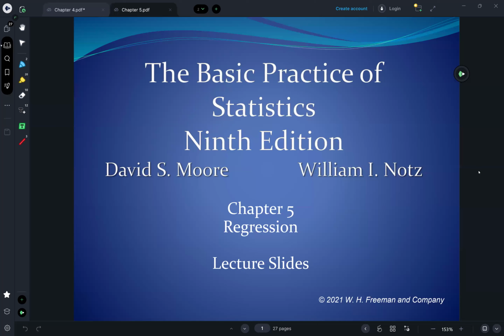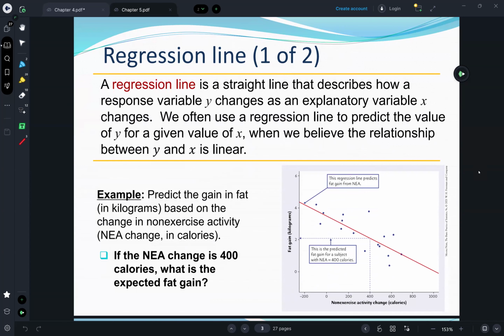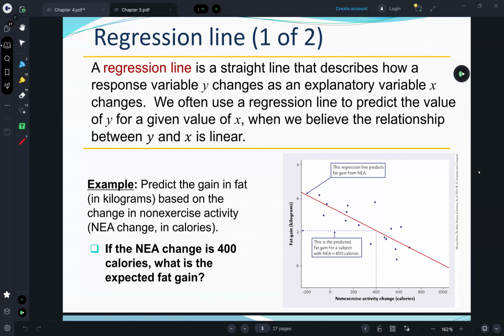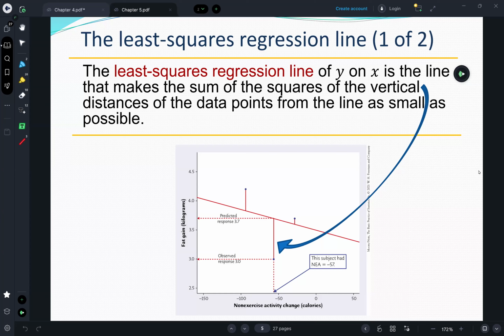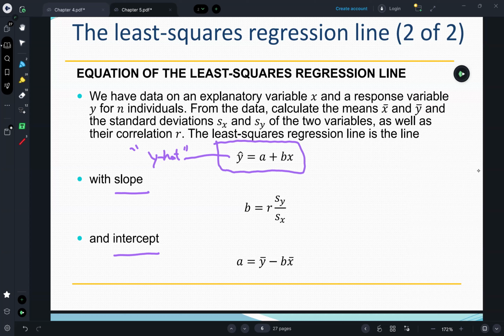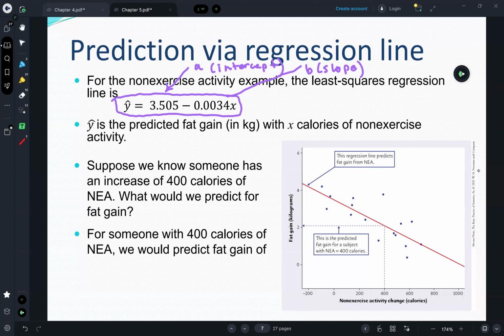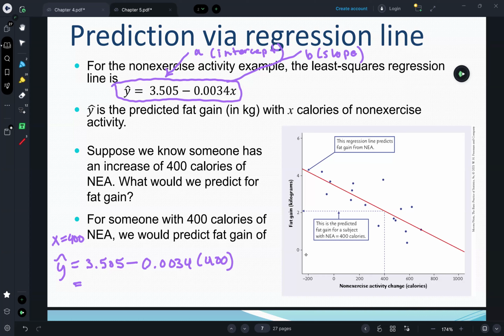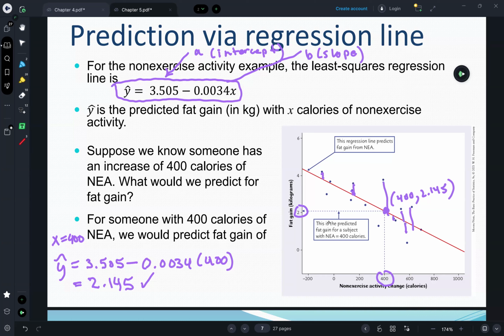Chapter 5 Part 1